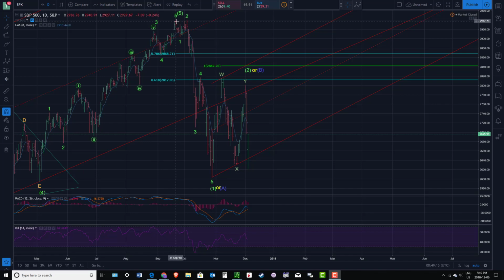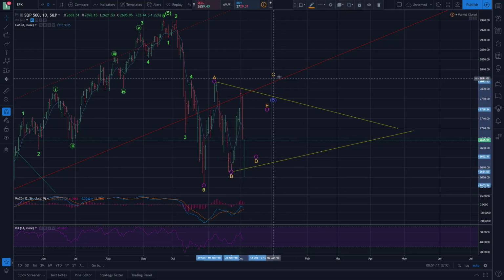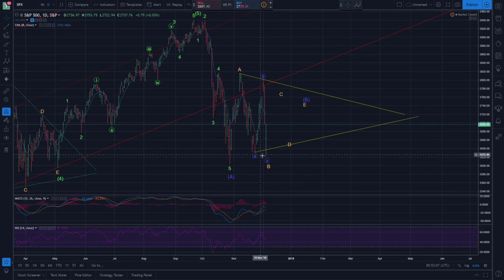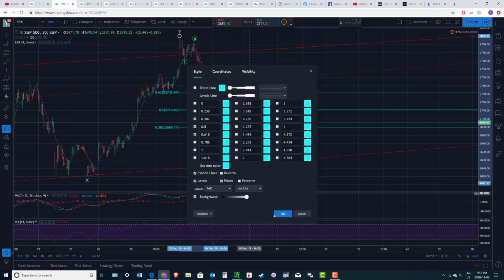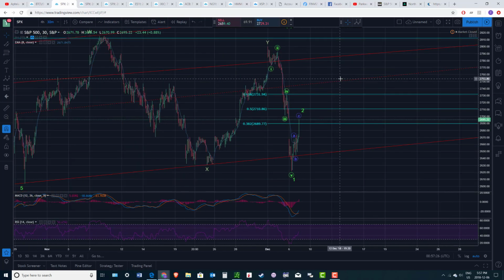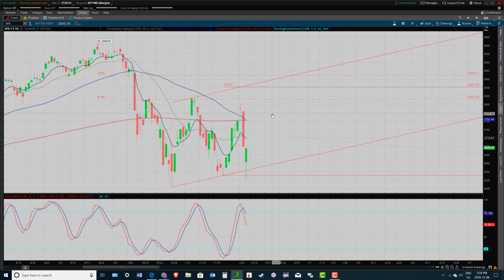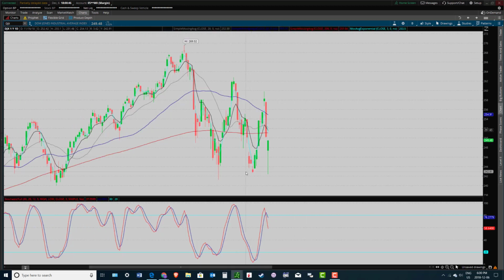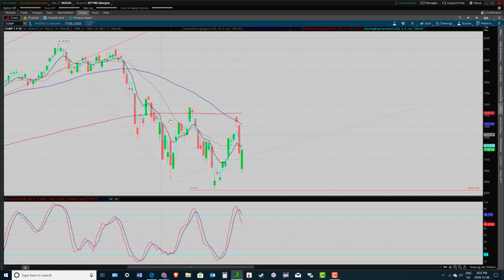SPX, NASDAQ, DOW, VIX, December 6/18